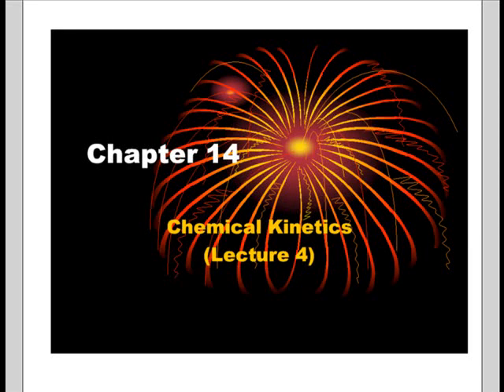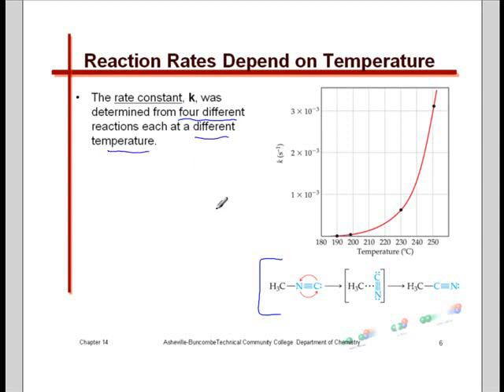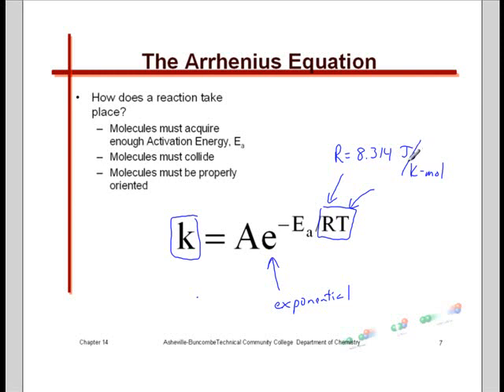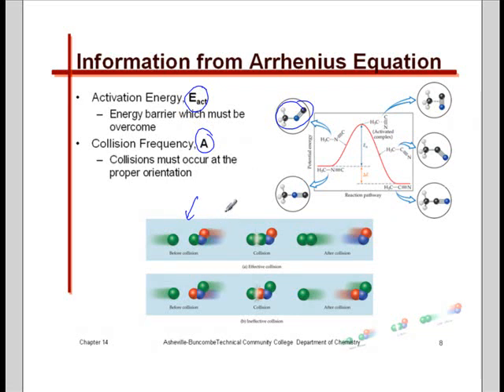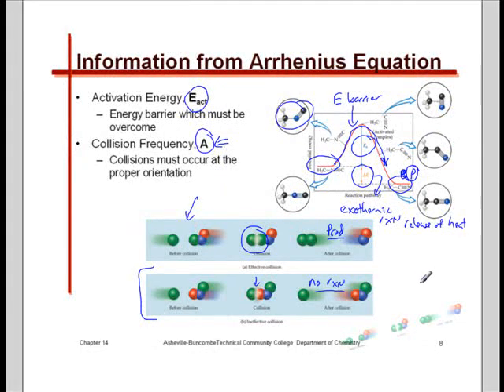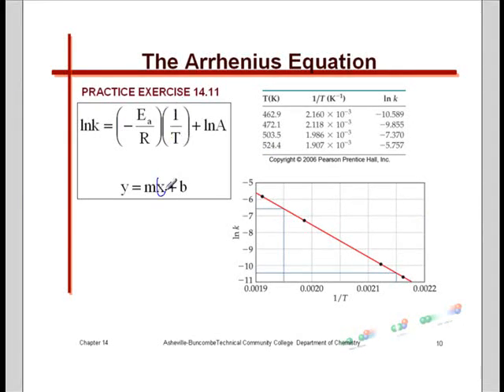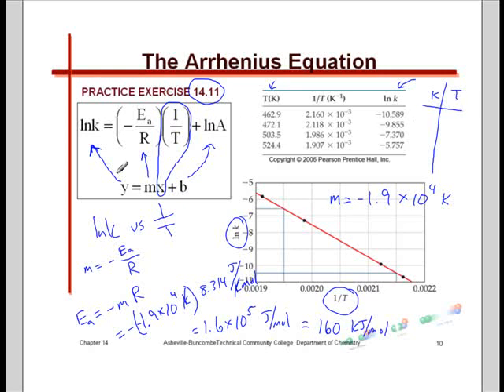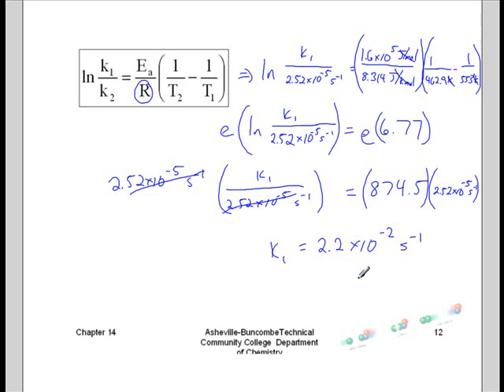CHM 152 / Chapter 14 / Lecture 4: Arrhenius Equation / Temperature and Rate